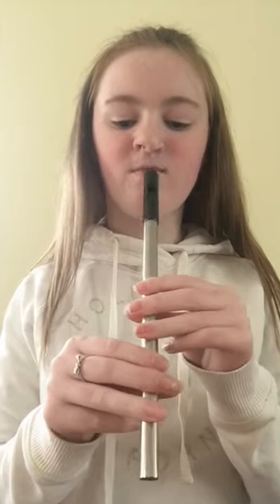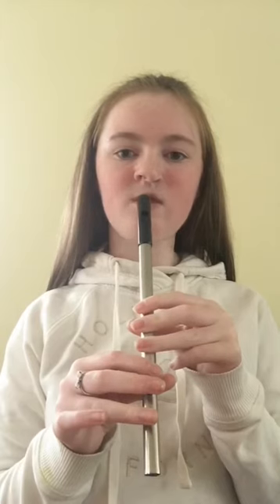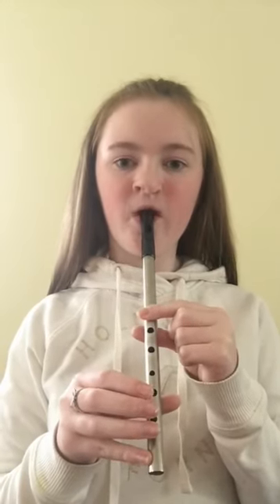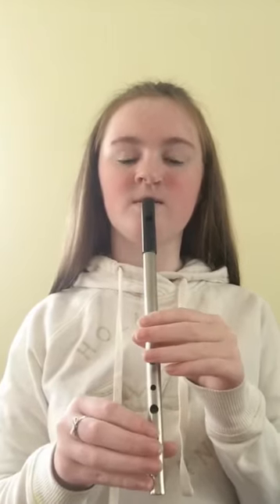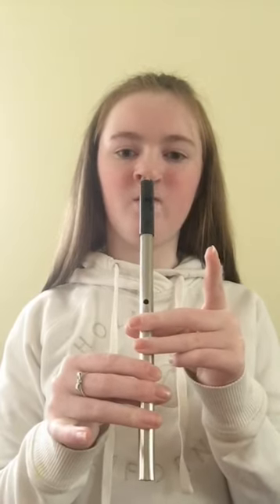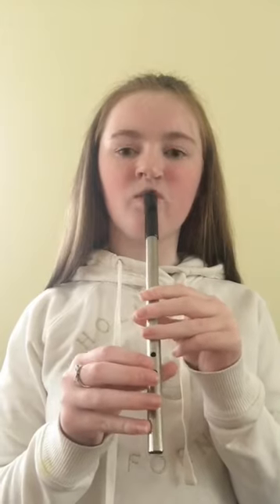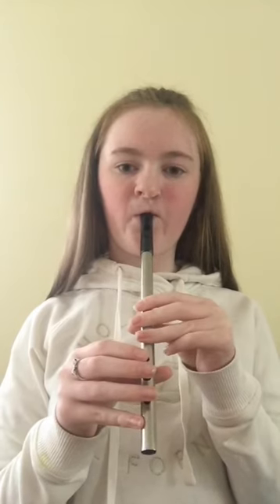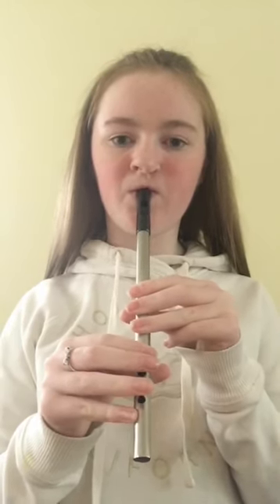Irish trad Tin whistle lesson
Taught By Caoimhe Murphy